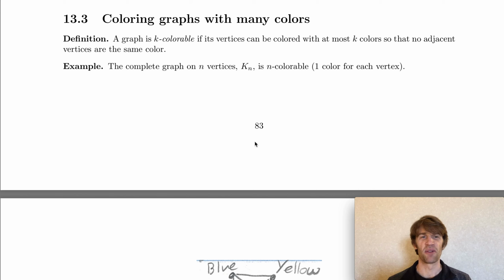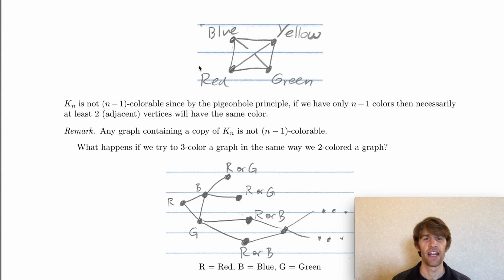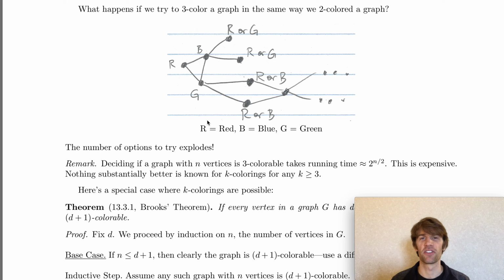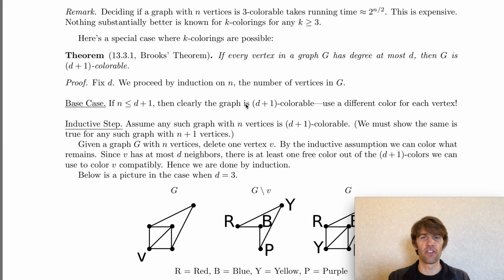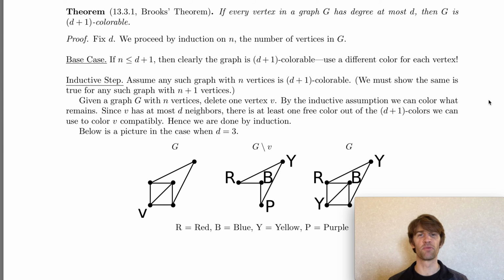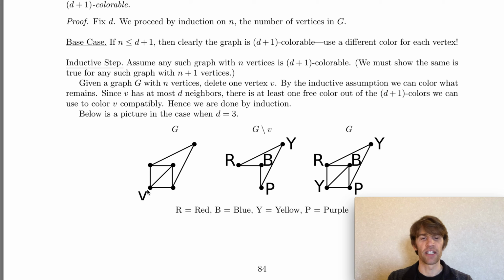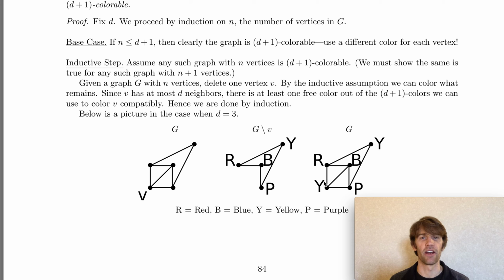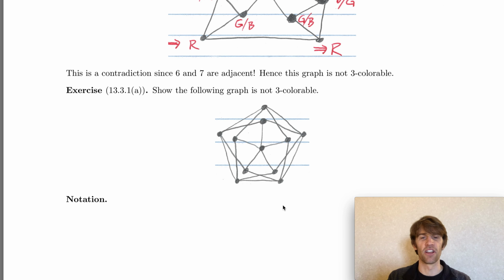Combinatorics. Section 13.3: Coloring graphs with many colors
This video accompanies Math 301, Introduction to Combinatorial Theory, taught at Colorado State University in Fall 2018 by Henry Adams. The course is based on the book "Discrete Mathematics: Elementary and Beyond" by Lovasz, Pelikan, and Vesztergombi.